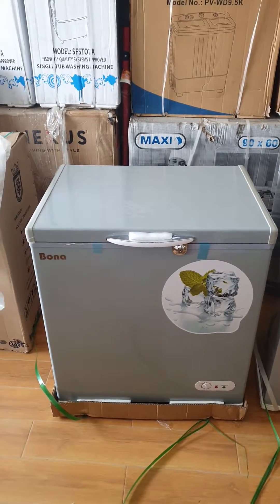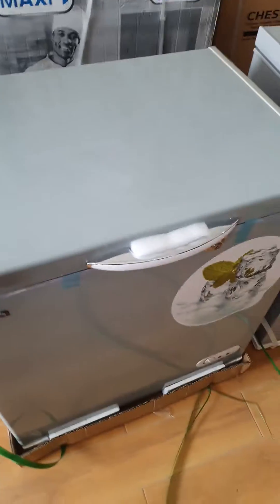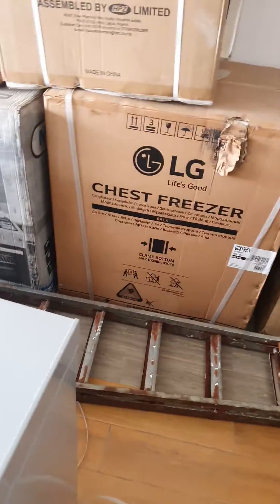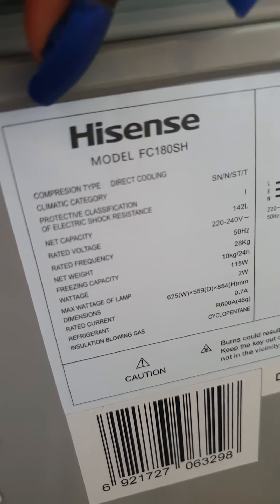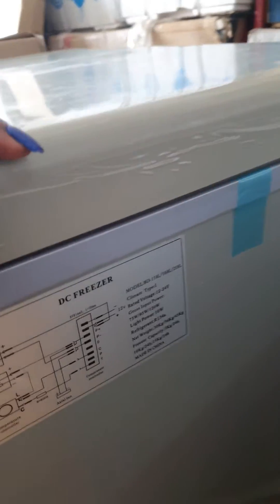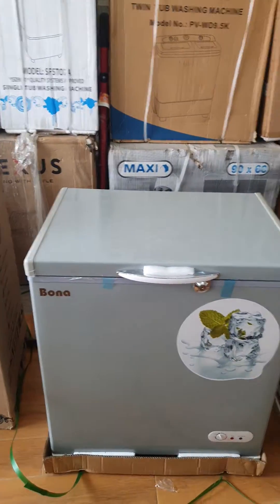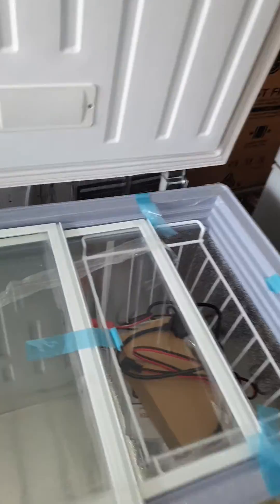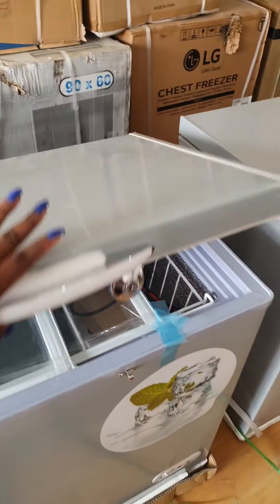Bona 168 litres solar freezer VS Hisense 142 litres freezer in terms of Energy Consumption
Let's Compare Bona 168 litres solar freezer to Hisense 142 litres freezer in terms of Energy Consumption.